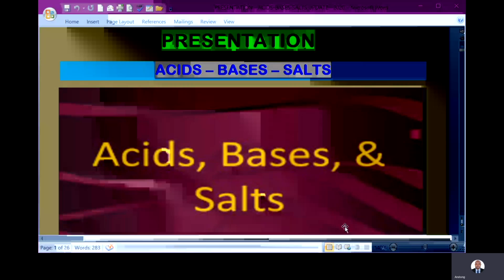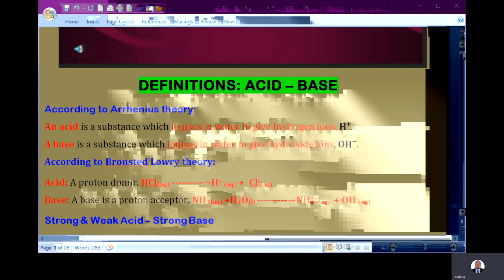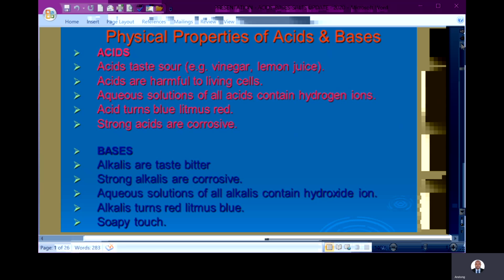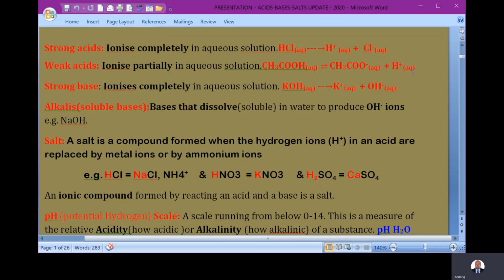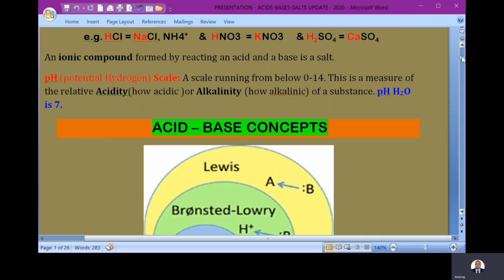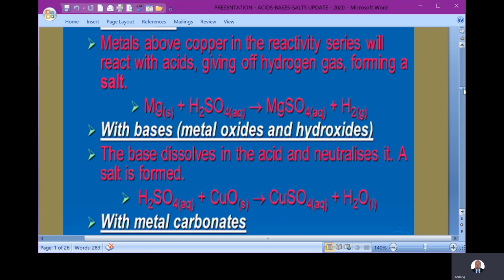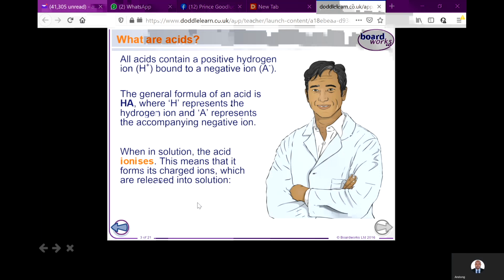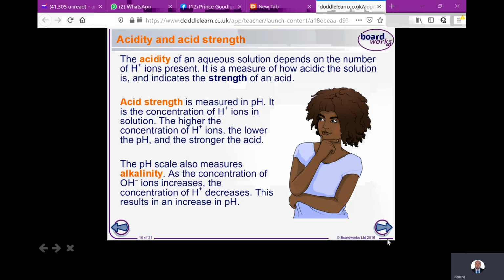ACIDS, BASES AND SALTS.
IGCSE & AS - AL  Required Course Unit